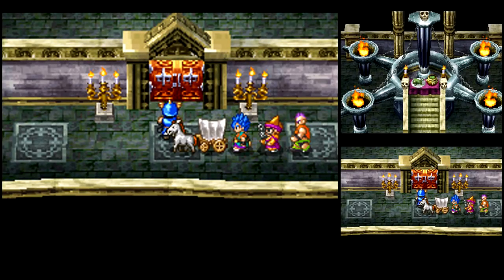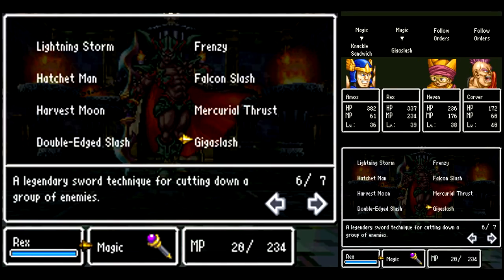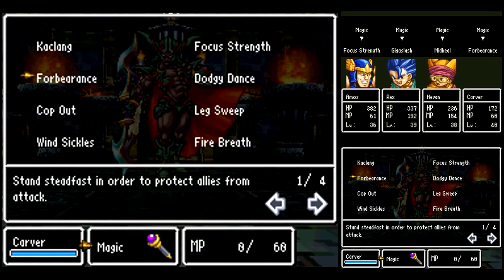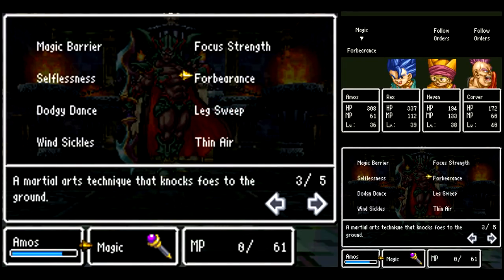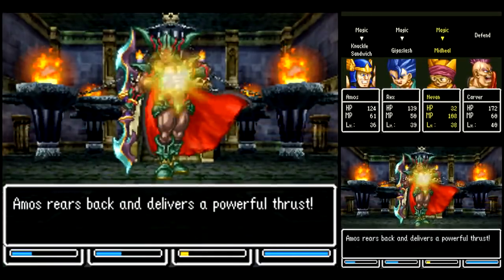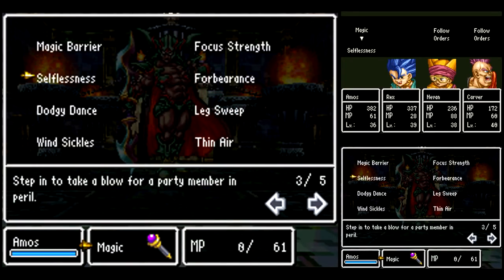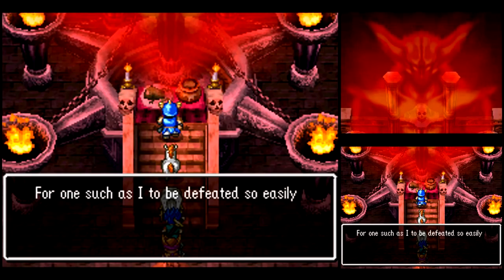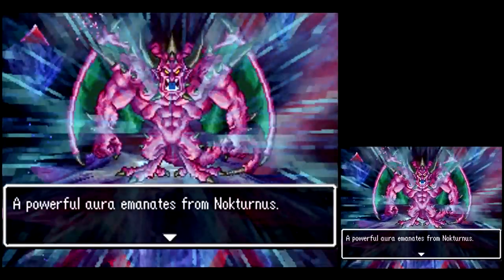Let's Play Dragon Quest VI #81 - The Final Nightmare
In this episode, we take on the demon of Castle Graceskull, in hopes of using it to defeat the Archfiend for us.

Special thanks to Fionordequester for giving me the initial idea for the strategy that I used.

Amos: Dragon, Metal King Sword, Gigant Armour, Ogre Shield, Helmet of Max Wynne, Gospel Ring
Rex: Hero, Sword of Ramias, Armour of Orgo, Shield of Valora, Helm of Sebath, Gold Bracer
Nevan: Sage, Sunderbolt Blade, Dragon Robe, Metal King Shield, Duplic Hat, Gold Bracer
Carver: Liquid Metal Slime, Miracle Sword, Sacred Armour, Metal King Shield, Metal King Helm, Gold Bracer

Recommended Abilities
Amos: Kabuff (Priest), Focus Strength (Warrior), Knuckle Sandwich (Martial Artist), mastered Dragon vocation
Rex: Gigaslash, Disruptive Wave (Hero), Buff (Priest), mastered Hero vocation
Nevan: Kabuff, Fullheal (Priest), Multiheal (Sage), Kafrizzle (Armamentalist)
Carver: mastered Liquid Metal Slime vocation